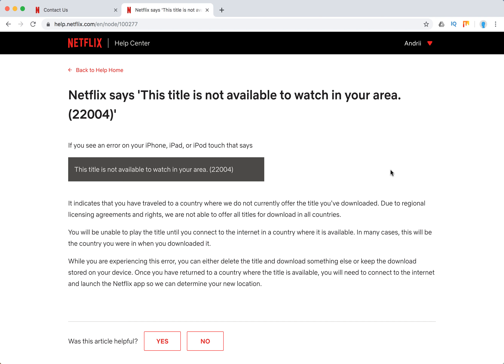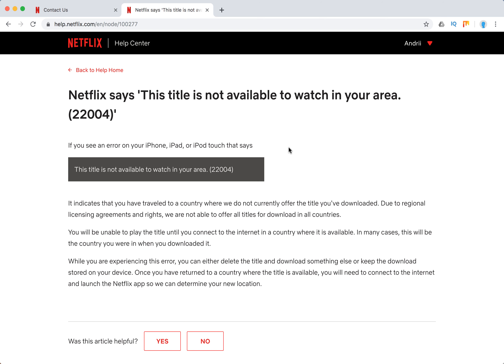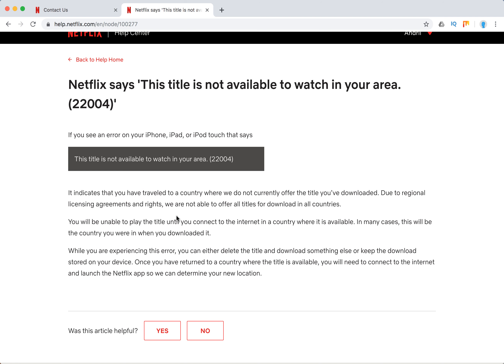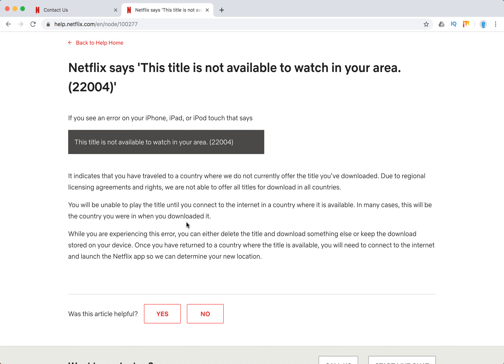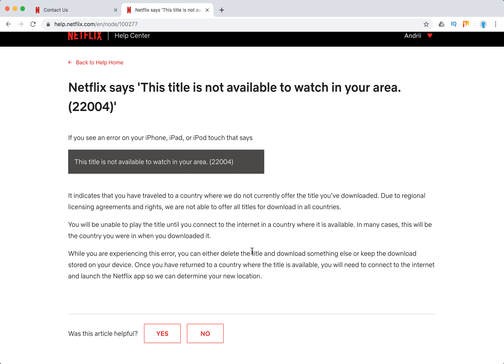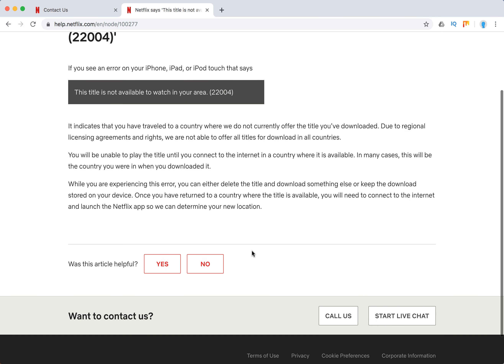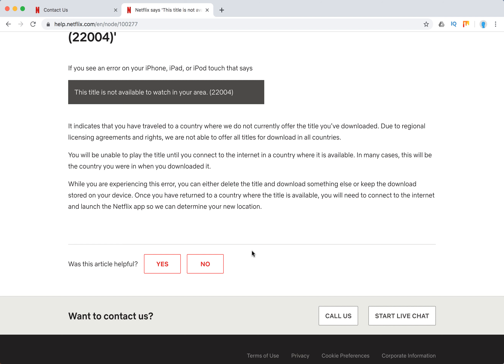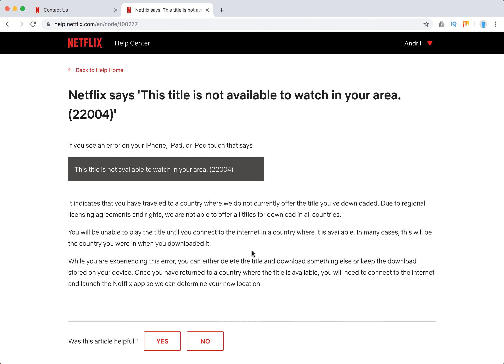Netflix says This title is not available to watch in your area